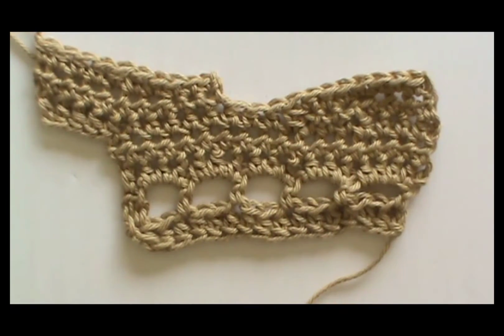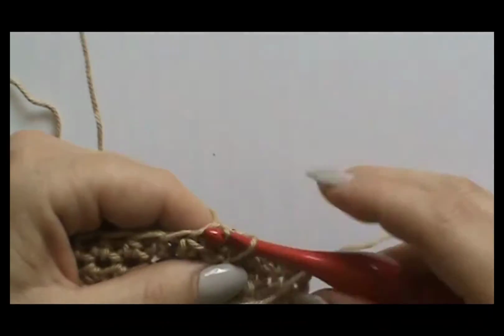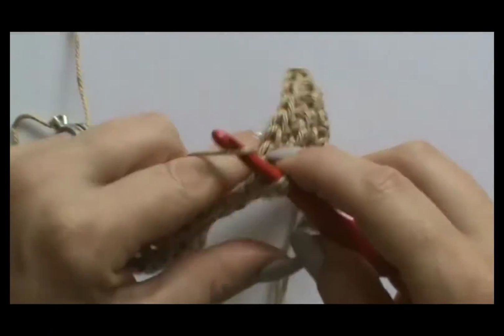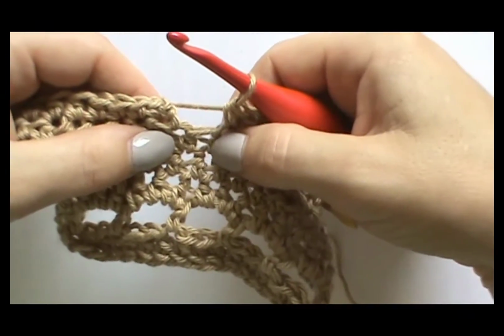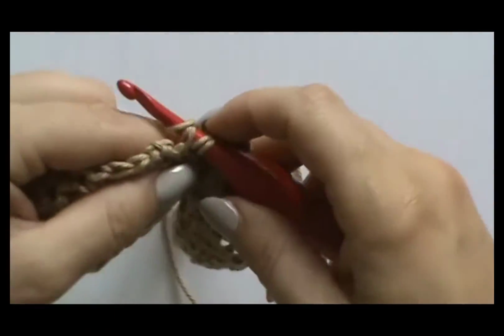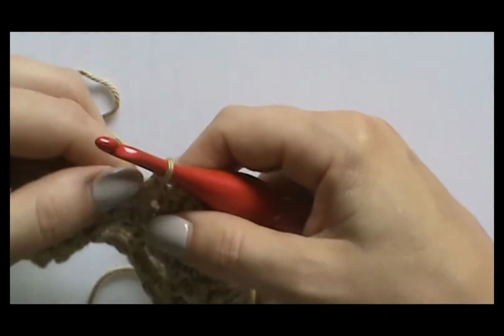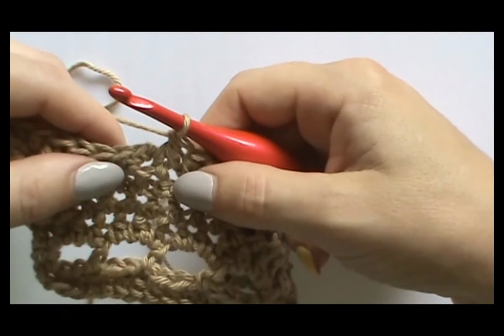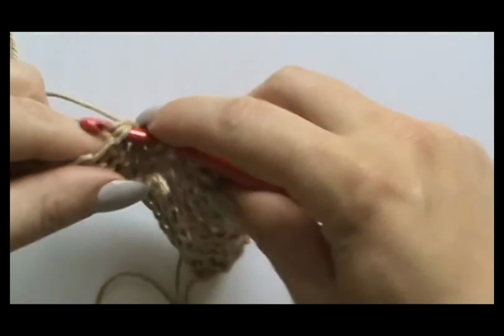How to Crochet: Reverse Linked Stitch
Lorene walks you through an important crochet technique for matching pieces of garments up with a reverse linked stitch.

See the full crochet summer shorts pattern for the  June 2018 crochet a long right here:

Want the full PDF of this pattern? Check out Furls' free pattern page to grab the written instructions and other free, fantastic projects